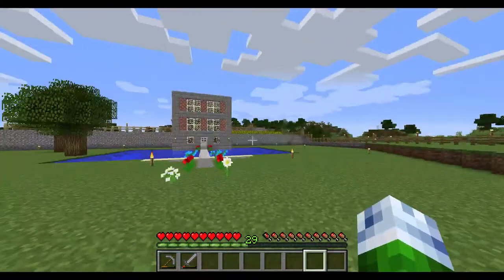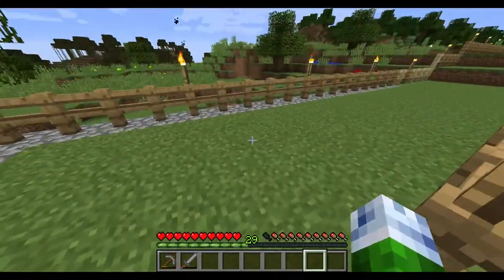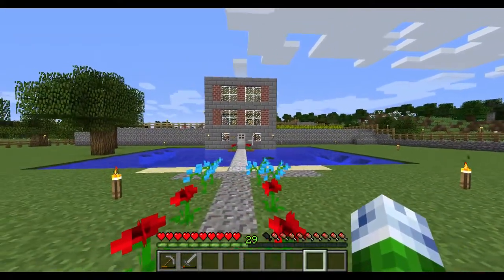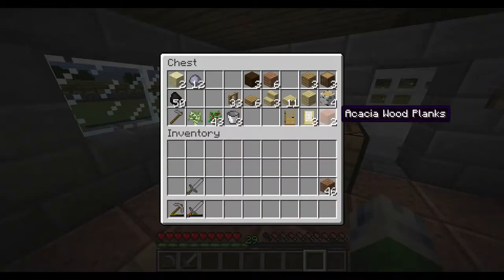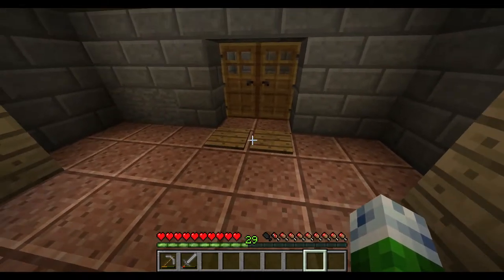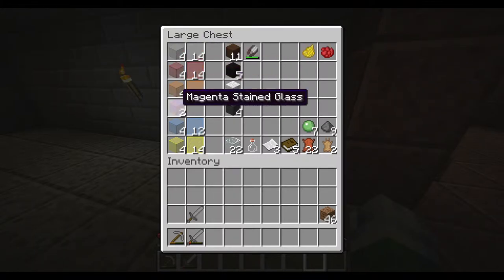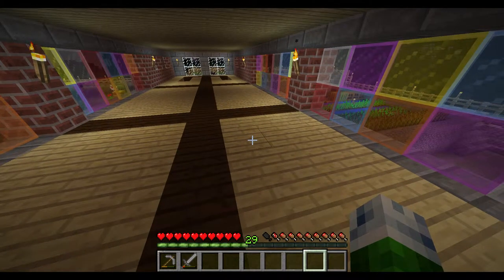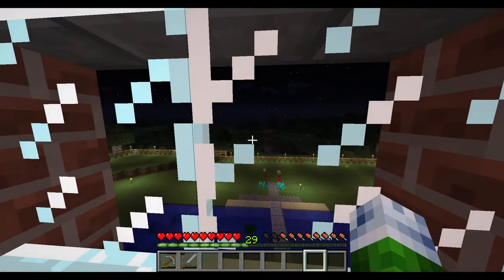Minecraft house walk-through